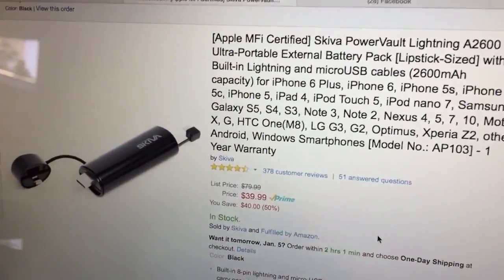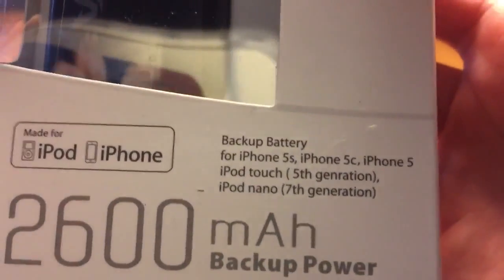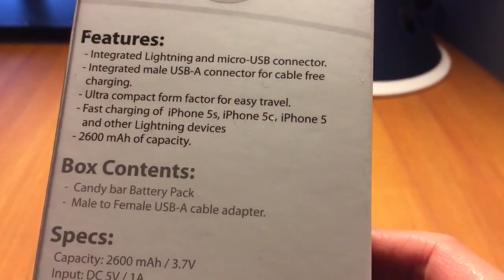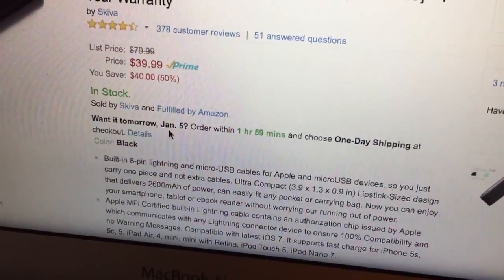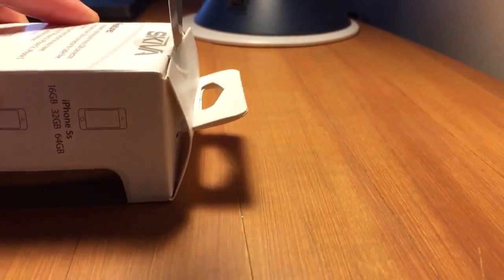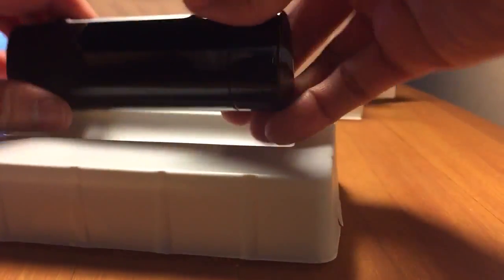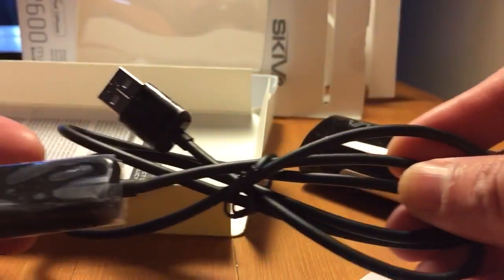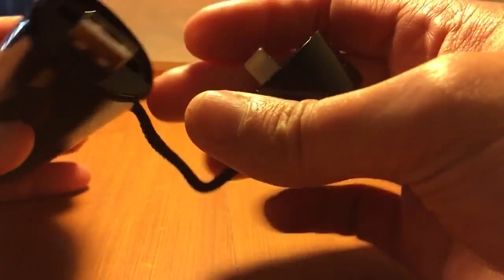Skiva PowerVault Lightning A2600 Ultra Portable External Battery Pack unboxing